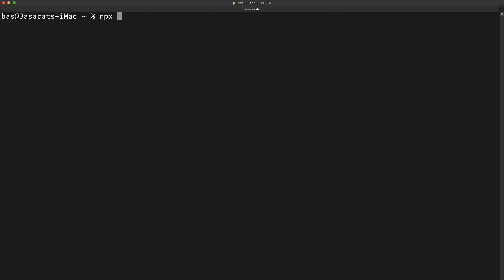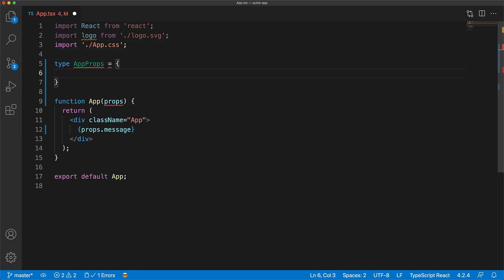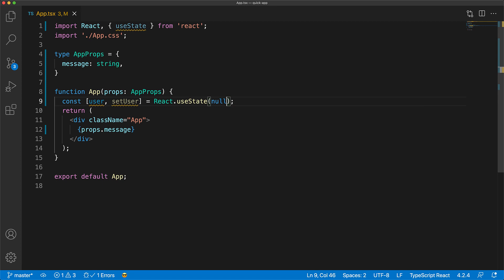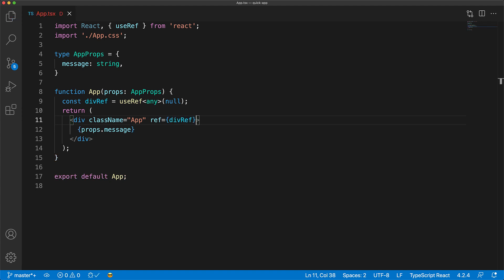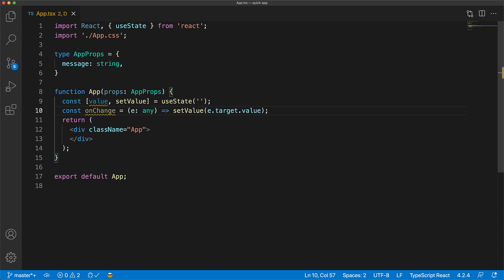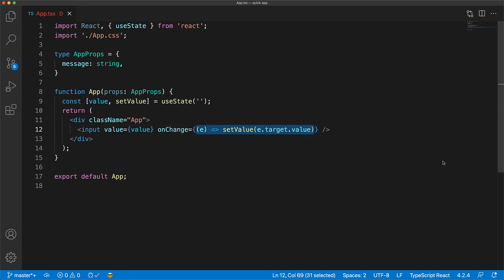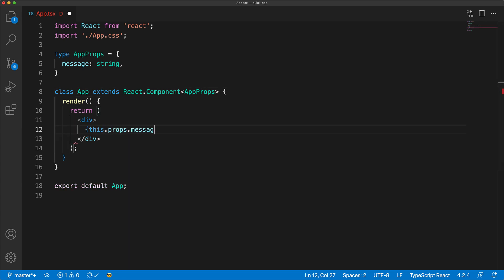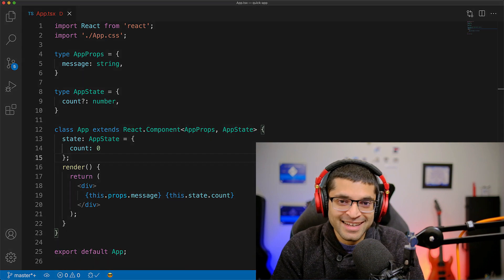5 Quick Tips to get started with React + TypeScript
Here are 5 quick tips for people looking to use both React and TypeScript.

150K contributions on Stackoverflow. Top Contributor for TypeScript.